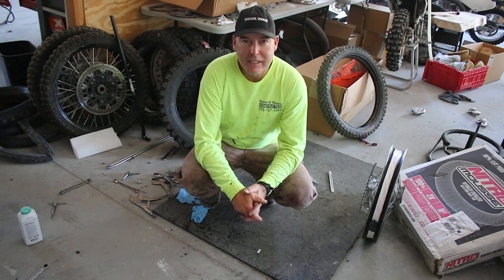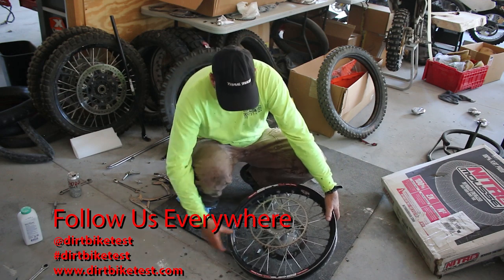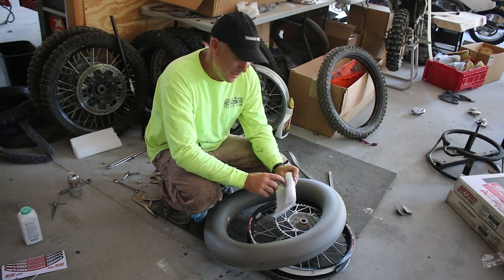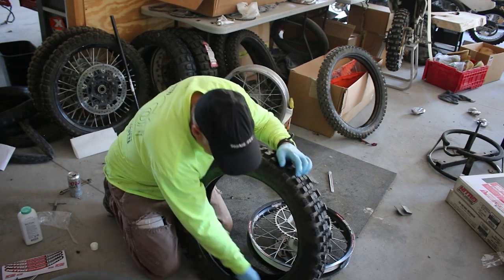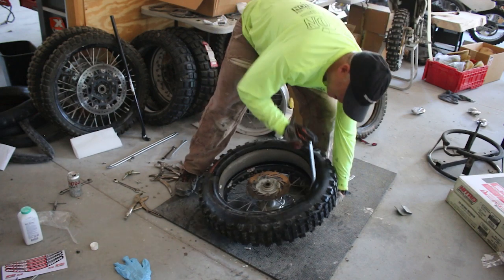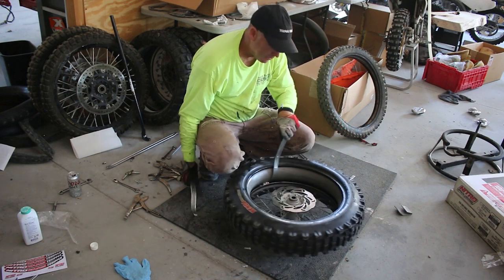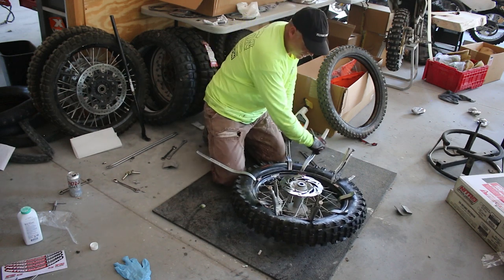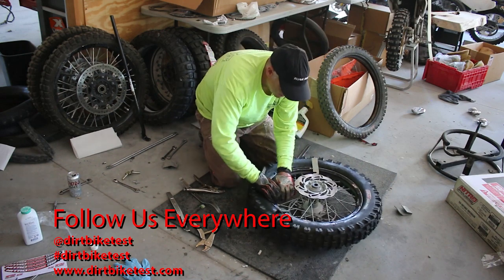DBT Rear Mousse Change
Another no-nonsense, unscripted, unedited mousse installation tire change. This time Jimmy Lewis does the rear with a beer. Minimal cussing and all the tips and techniques you need to do this difficult task. Though he often uses the wrong name for the part he is talking about (ie. Rim Lock, Tire Iron, Bead Of Tire, Rim Dish) you will get the picture (or video!) Watch and learn!
Wonder what products we use?